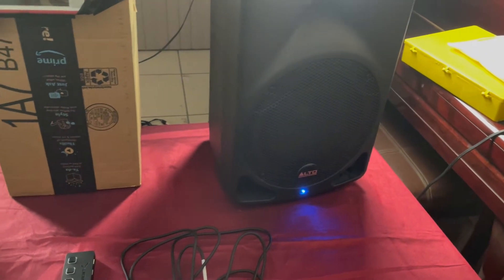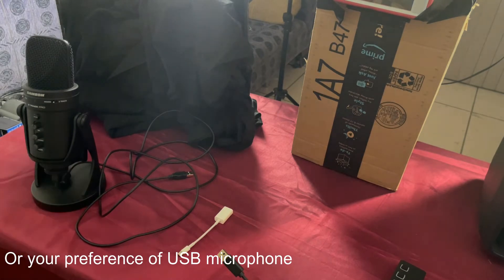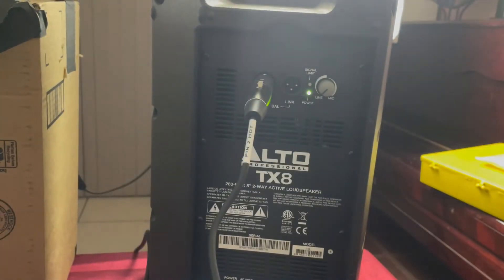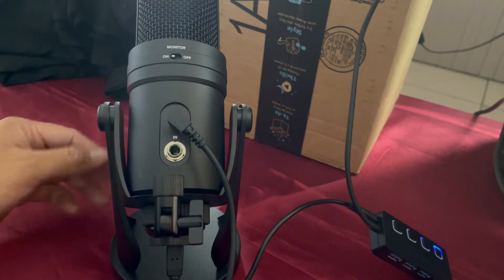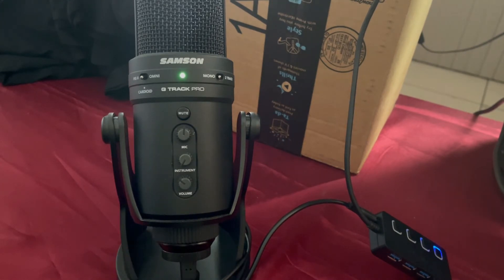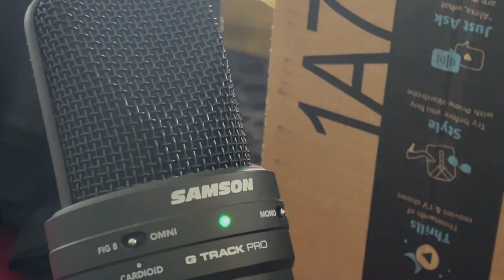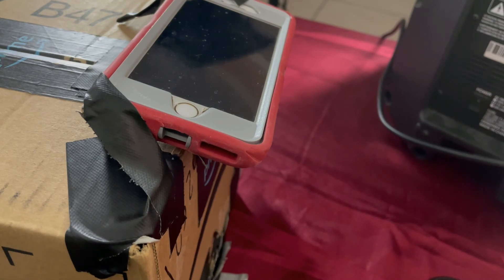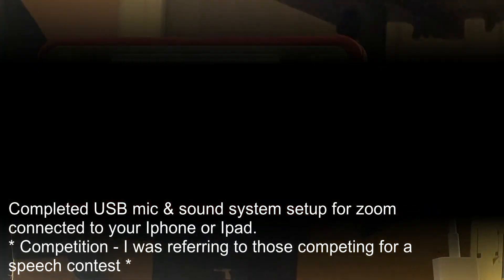How to connect a USB mic and external speaker to an Iphone or Ipad for Zoom meetings.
How to enhance your sound using a USB Mic and External speaker via Zoom meeting platform.  This process can also be applied to an Ipad if that is your preference.  If you have any questions feel free to post a comment and I'll do my best to help you.

Equipment used in case you are interested:

Samson G Track Pro USB Microhpone

Apple USB to Lightning Cable Adapter

Sabrent 4 port powered USB Hub

Hosa 3.5mm (headphone jack) to XLR Adapter